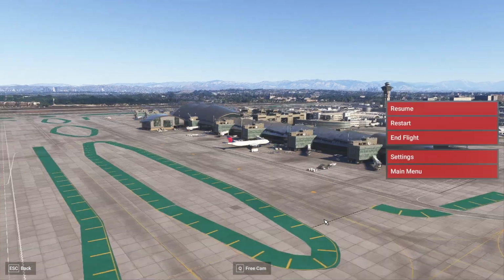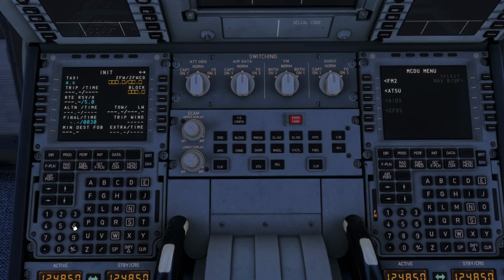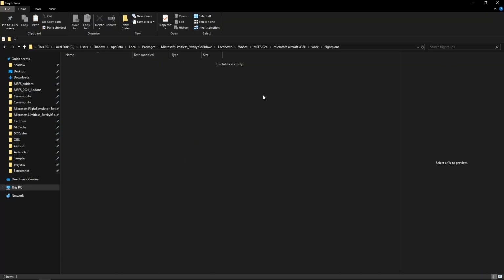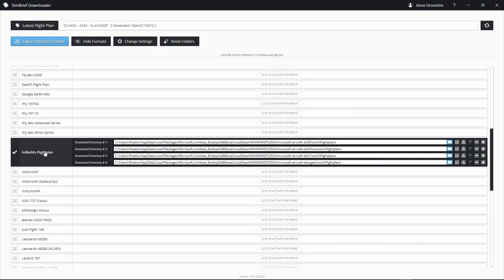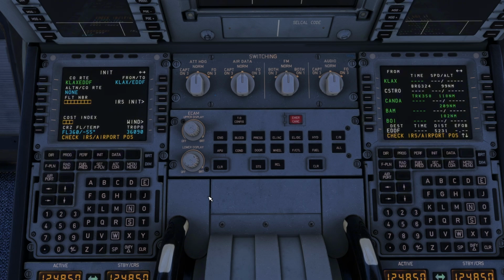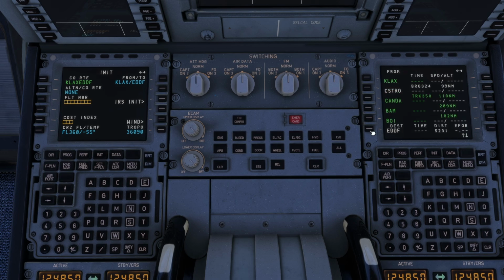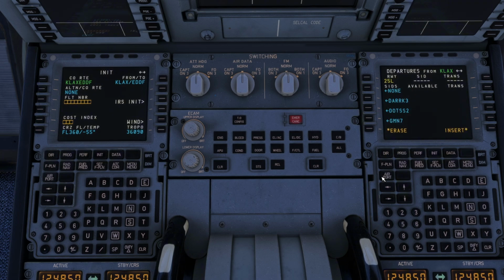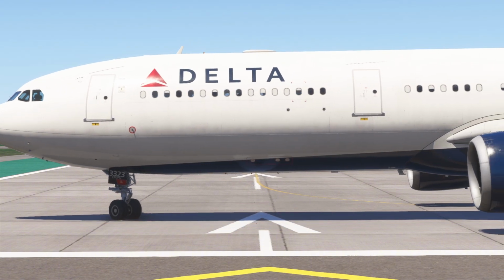MSFS 2024 Menu Freeze Solved | Easy Fix | iniBuilds Aircraft | Tutorial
Struggling with your MSFS 2024 freezing after using the the iniBuilds Airbus aircraft? This frustrating issue occurs when ending a flight session and returning to the main menu, causing the simulator to lock up.
In this video, I show you a simple and effective fix to get you flying again without interruptions. Say goodbye to freezes and hello to smooth operations! ✈️

Location to put the flight plans into (e.g. the iniBuilds A333)
MS Store
%LOCALAPPDATA%\Packages\Microsoft.Limitless_8wekyb3d8bbwe\LocalState\WASM\MSFS2024\microsoft-aircraft-a330\work\flightplans

Steam
%APPDATA%\Microsoft Flight Simulator 2024\WASM\MSFS2024\microsoft-aircraft-a330\work\flightplans

Chapters
00:00 Intro
00:24 The Reason
01:16 Fix No. 1: Manual Inputs (good luck with NAT)
01:30 Fix No. 2: Using Company Routes
02:53 Optional: SimBrief Downloader
03:54 Fix No. 2: Using Company Routes (continued)
05:17 Fix No. 2 Has a Flaw
05:46 Fix No. 3: Company Routes & ONE Manual Input
07:34 Outro